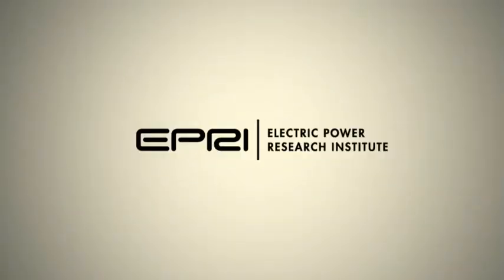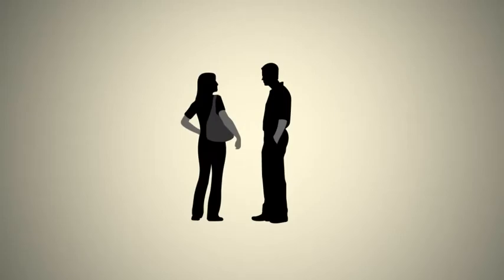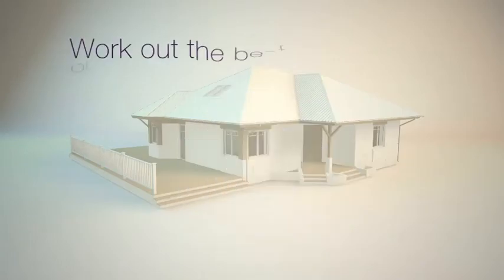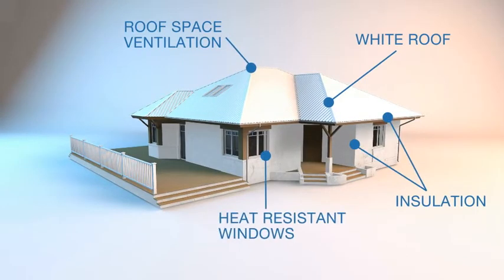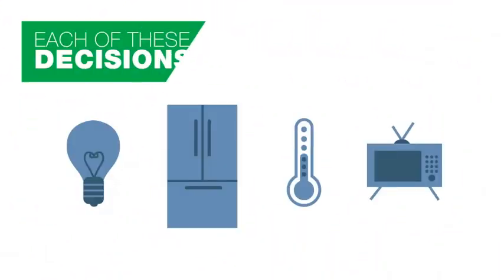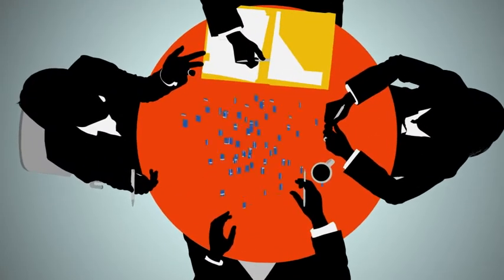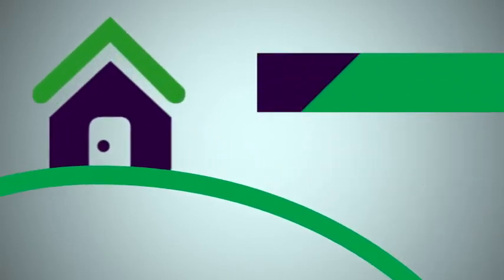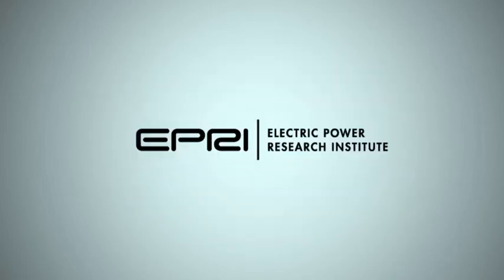Ergon Energy/EPRI Smart Grid Demonstration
The Ergon Energy Smart Grid Demonstration Project is a collaborative effort with EPRI to implement smart grid technology in Queensland, Australia.